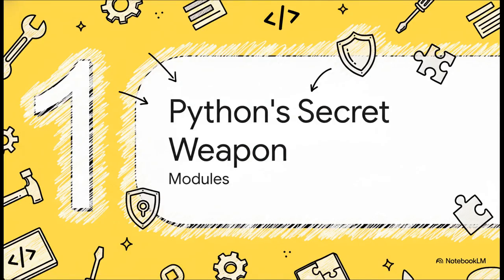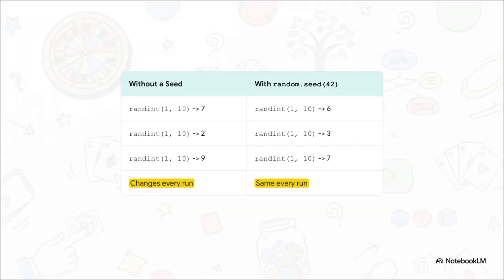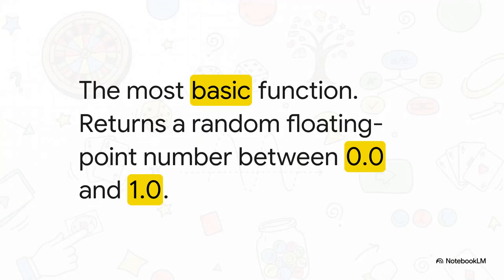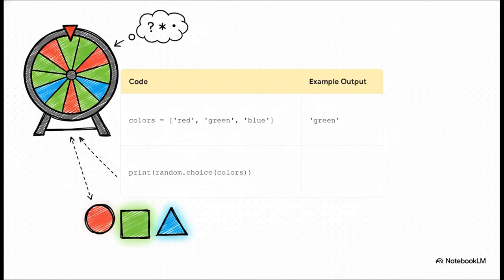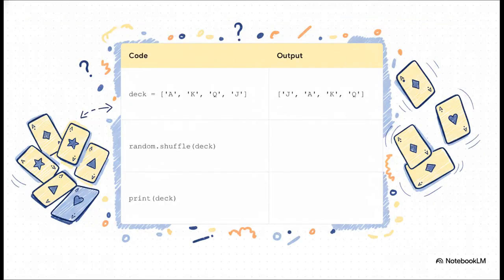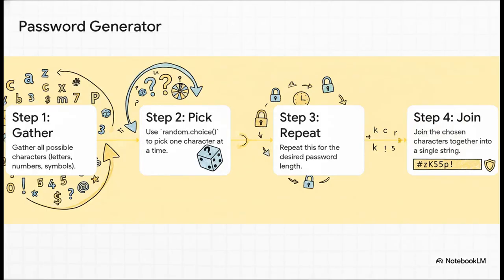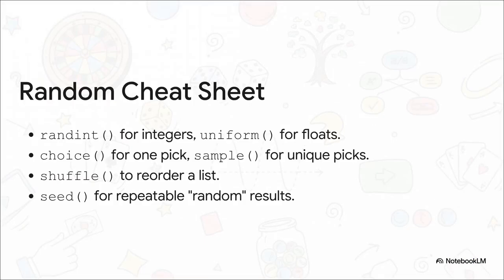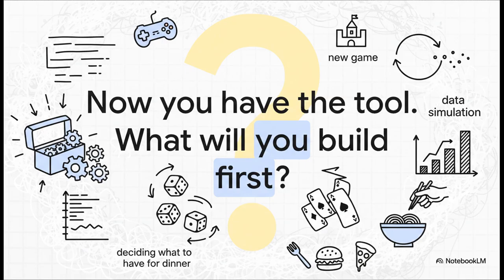Python Modules & Random Library Tutorial: Dice, Passwords & Code Examples!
PDF: Architecting Chance: Python Modules & The Random Library

🚀 Master Python Modules & the Random Library | Dice, Passwords & More! 🐍

Unlock the power of Python modules and take your coding skills to the next level! In this tutorial, we dive deep into how modules help you reuse code, organize complex programs, and boost your productivity as a Python developer.

🔥 What you'll learn in this video:

- What Python modules are and how to import them efficiently.
- The differences between built-in, third-party, and custom modules.
- A detailed guide to the random module for generating pseudo-random numbers.
- How to use random integers, shuffle lists, and select items from sequences.
- Practical projects like dice simulators, password generators, and more.
- Tips for reproducible random results using seeds.
- Alternatives for cryptographically secure randomness when needed.

Whether you're a beginner or intermediate Python programmer, this video gives you hands-on examples to understand modules and harness the full potential of random. Perfect for coding challenges, game development, and real-world applications!